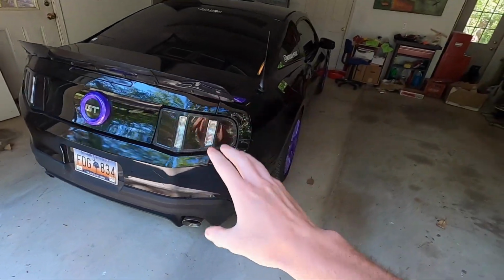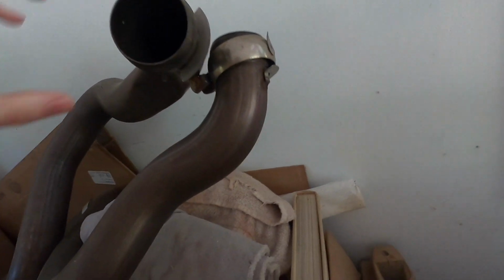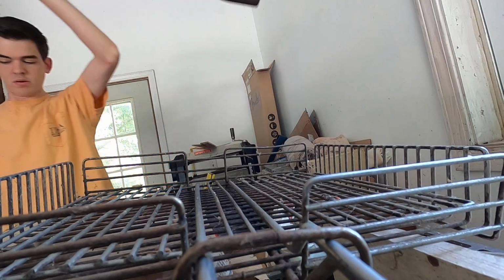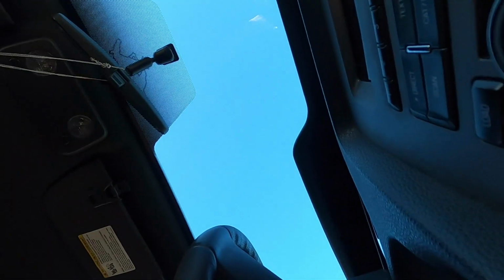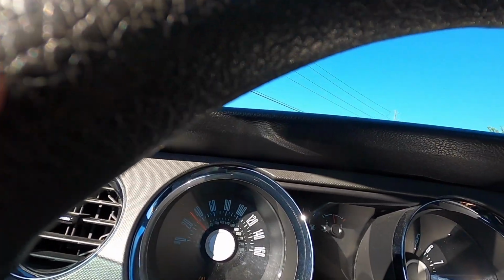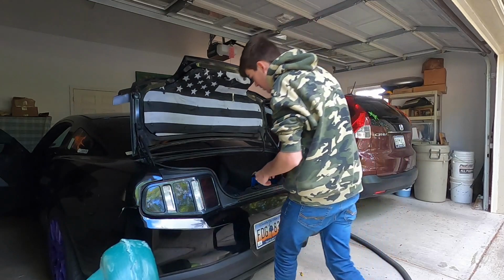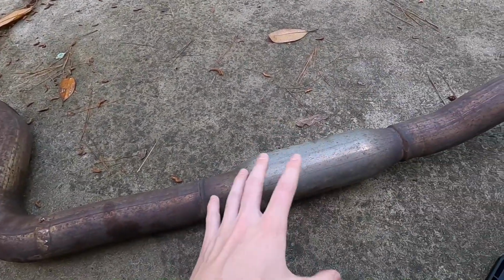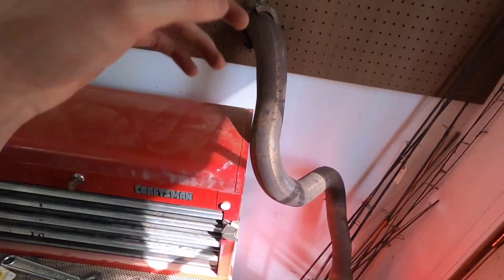Installing GT500 Over Axle Pipes On 2011 Mustang GT | Resonator Delete